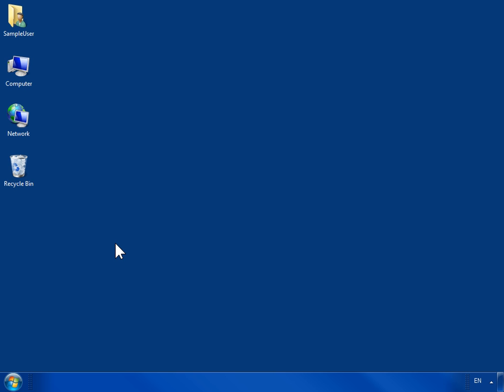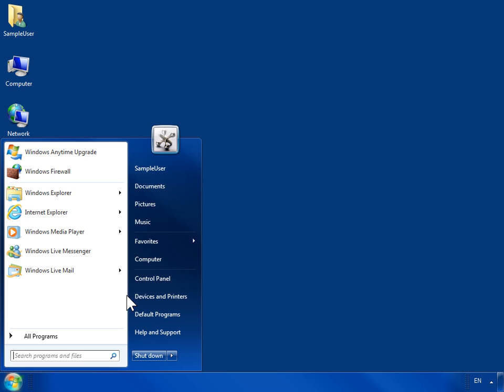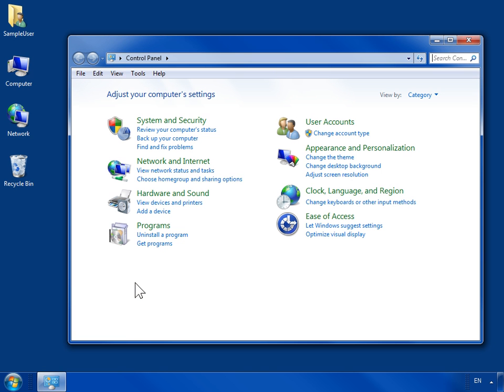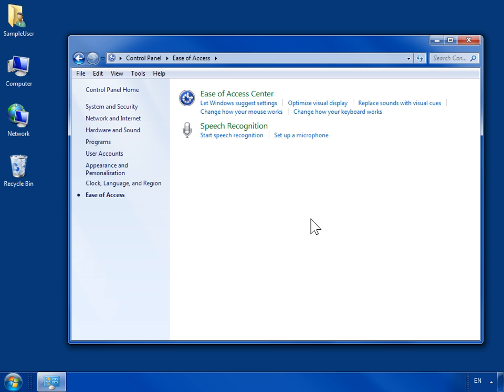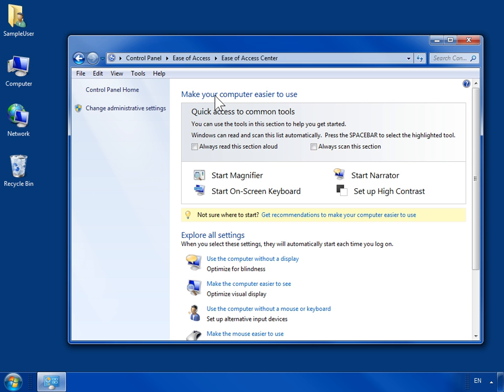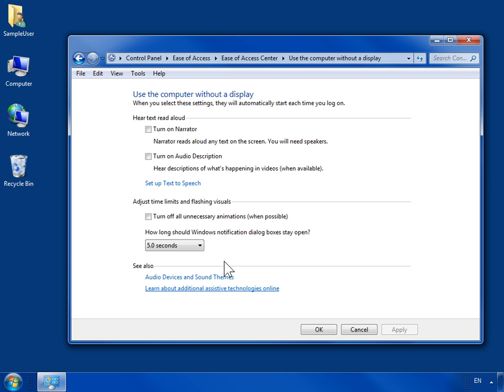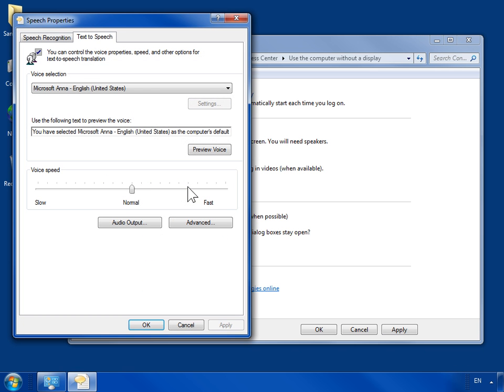Windows 7 Change the Text to Speech Voice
How to Change the Text to Speech Voice